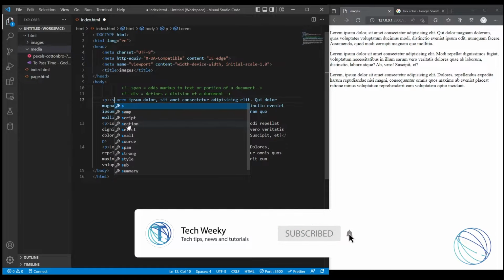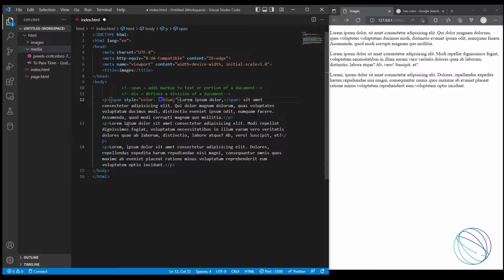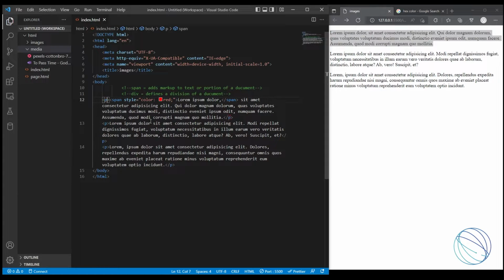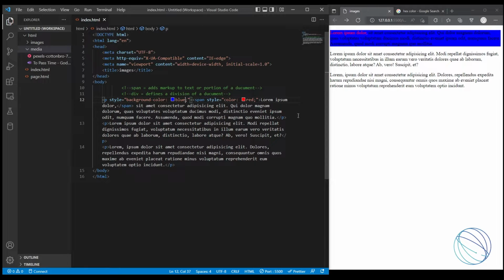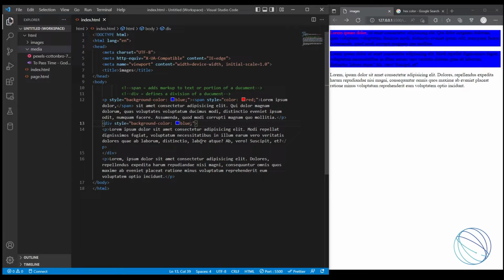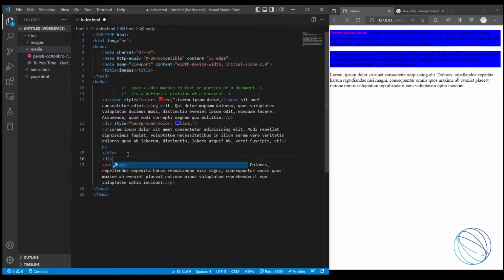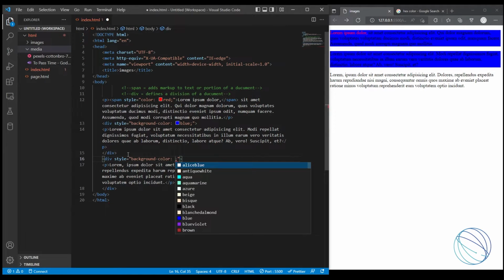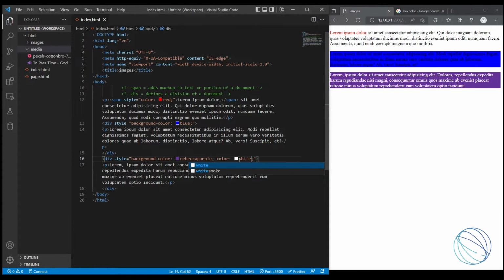10 - HTML 5 div span tags elements and inline CSS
In this tutorial I'm talking about using div and span tag and inline css in html5.